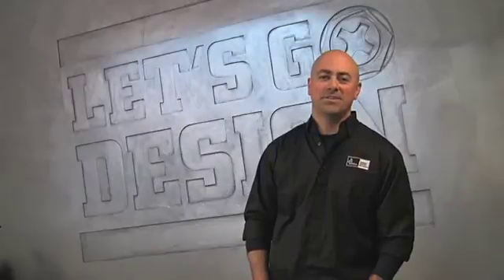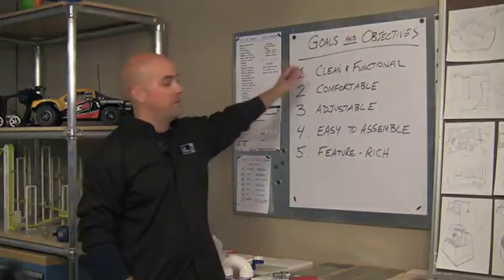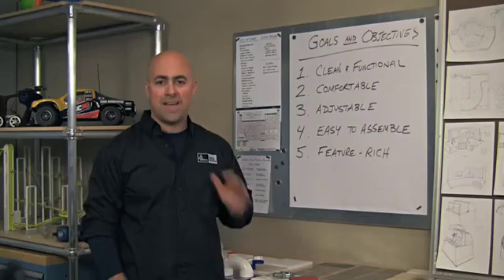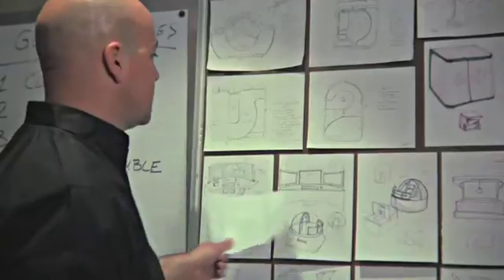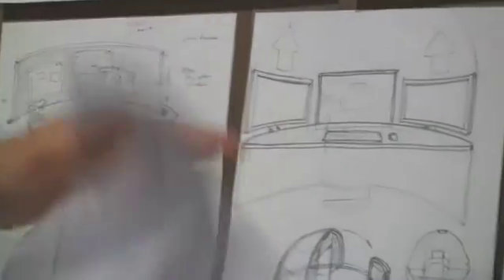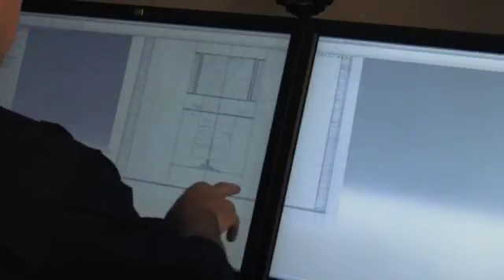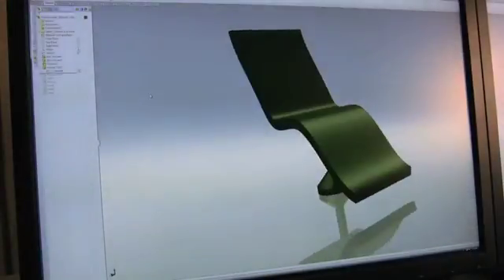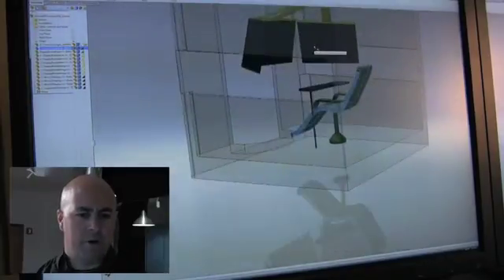Let's Go Design: The Ultimate CAD Chair Episode 1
In this episode, Jeremy Luchini discusses initial thoughts for the ultimate CAD chair, looks at some design ideas, and asks for your input.

to vote for your choice.